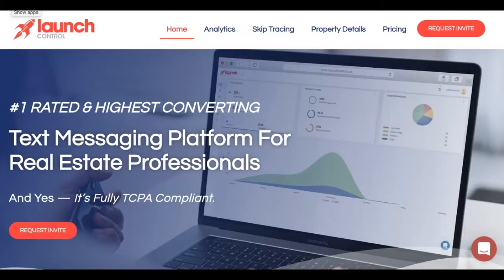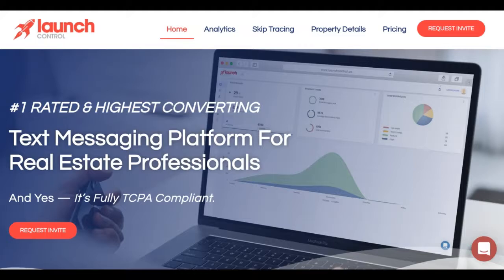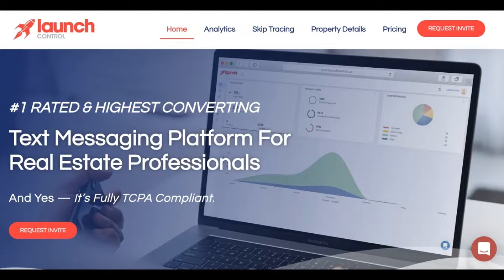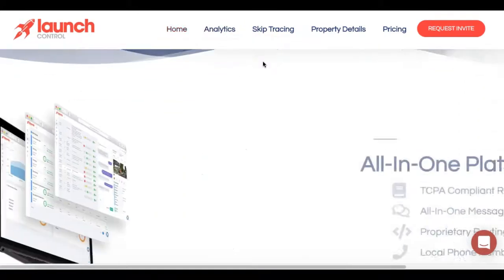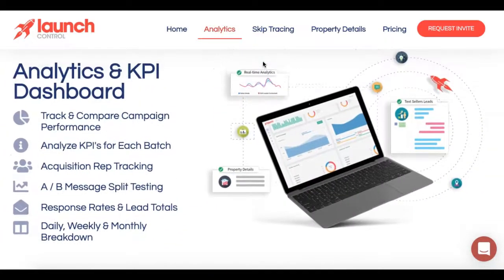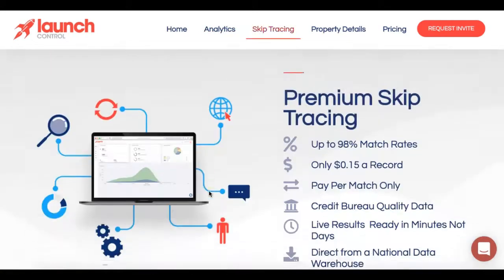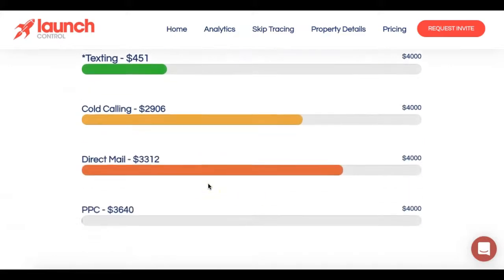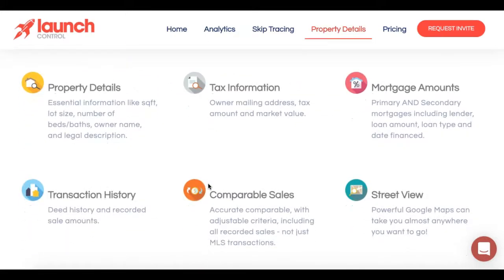Launch Control SMS & Beast Mode CRM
In this video we chat on what Launch Control is...and how you can get it connected with Beast Mode CRM

Book a free 15 min call discovery call, let's see if it makes sense to work together

Start your FREE 14 Day trial of High Level TODAY!

Please share the word on this group/YouTube channel and invite anyone you may know who is looking for a sales system in their small business!

How we can help:
1) 7 Day FREE course on the power of routines & setting goals! Take charge of your life & your business. Stop letting negativity control your day and your mind!:

2) Schedule a 15 minute discovery ☎️ call. Let’s discuss your business systems needs:

3) I love sharing my passion for implementing systems, software, KPI’s, Core Values in businesses that allow the owner’s clarity! I have had the pleasure of being a guest (always looking to do more, reach out to schedule) on many podcast and share my story:

Let’s talk shop on our wins, losses, what’s working, what’s not, and hang with like minded individuals: